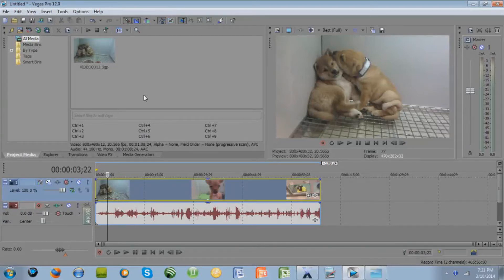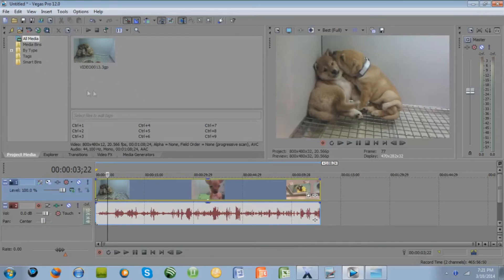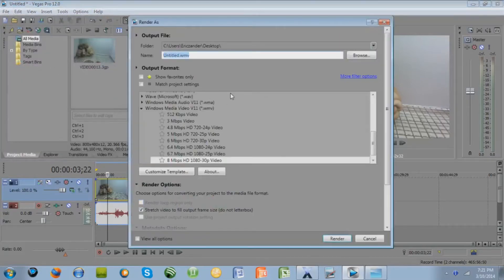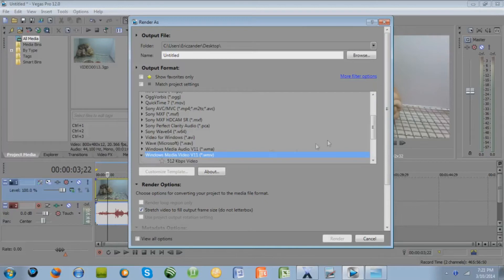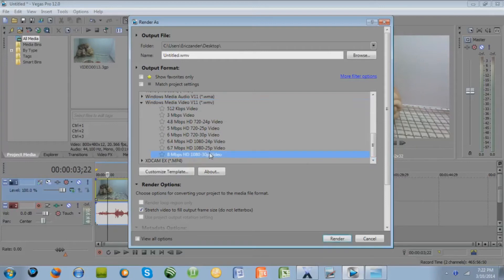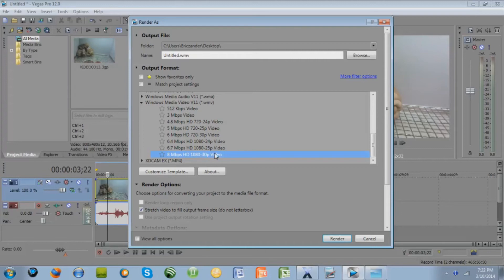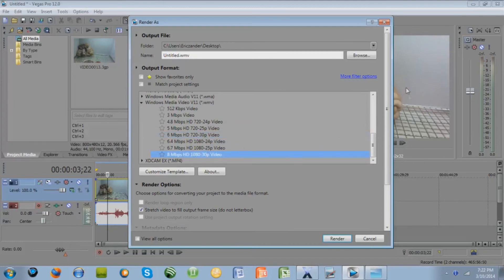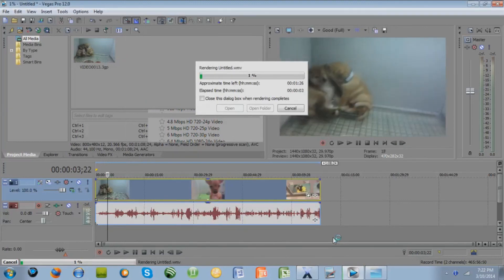Sony Vegas Pro 12 Best Quality Render 720 1080p Full HD Voice Tutorial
Hey guys!  Quick tutorial here, hope you like it!

-TAGS-
12 free download no keygen 10 downloads torrent surveys bullshit legit how to very easy high quality 32 bit 64 get techytutorials "sony vegas" "pro 11" "pro 12" "sony vegas pro 12" new features we want see how to get sony vegas pro 12 free